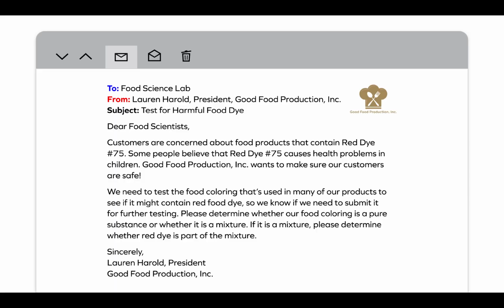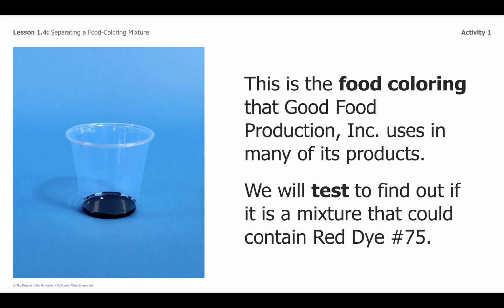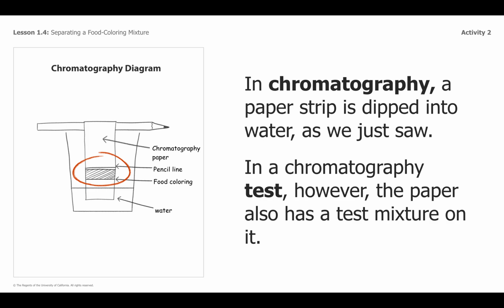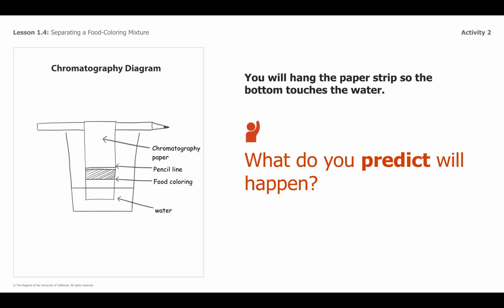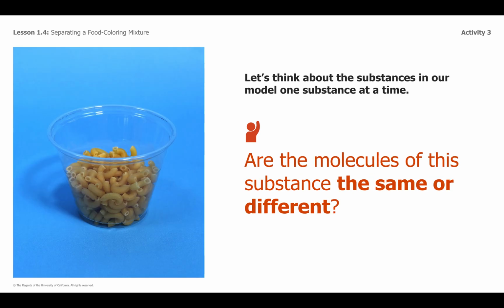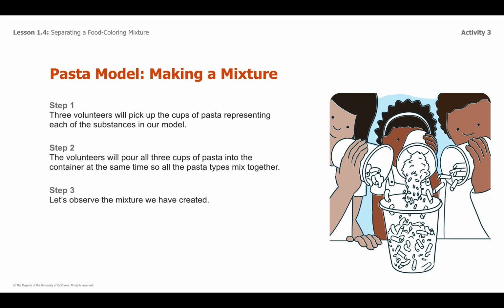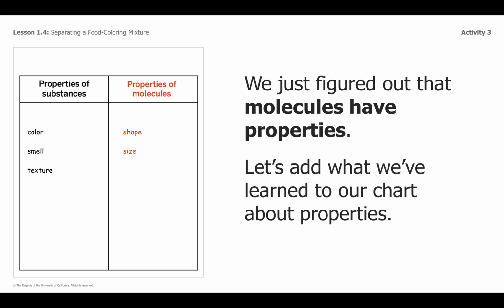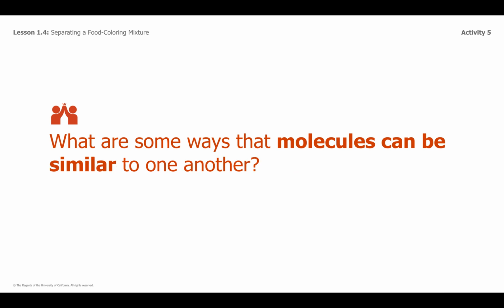Mixtures and Substances